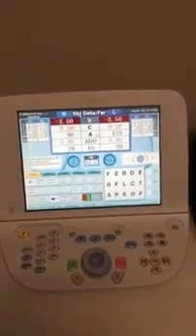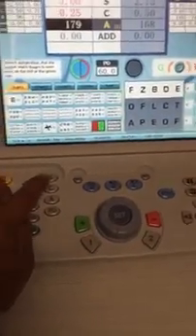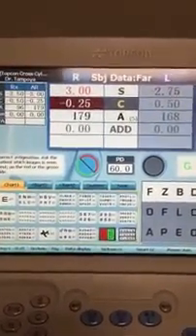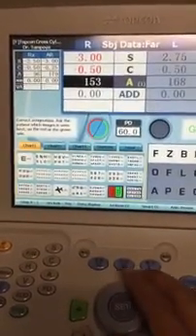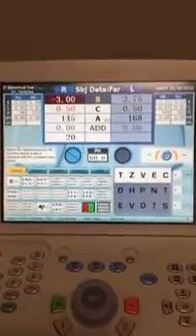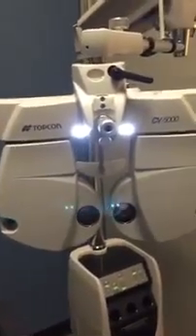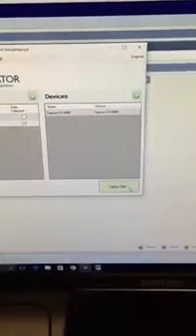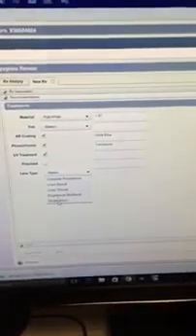Topcon Auto Phoropter Tutorial